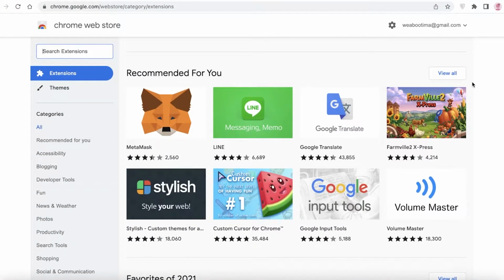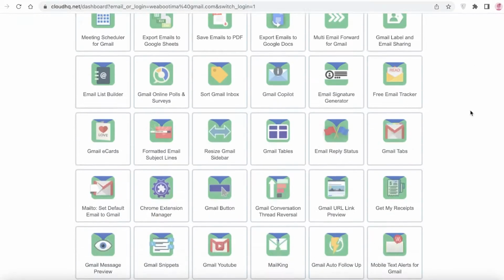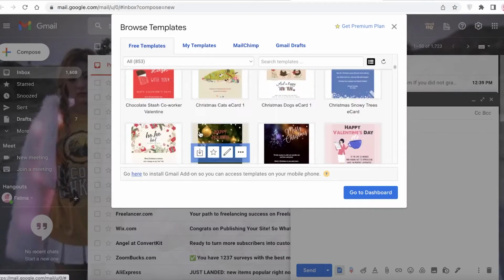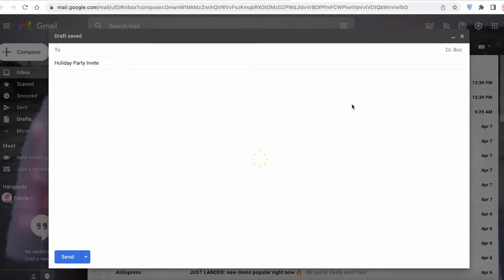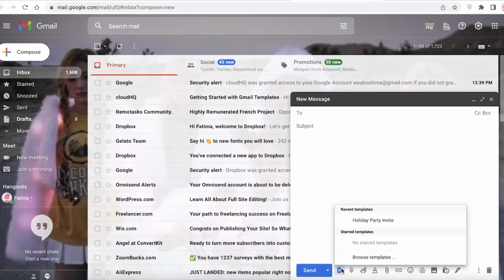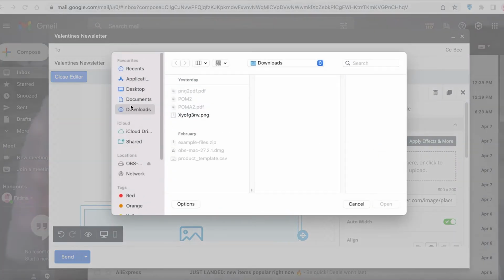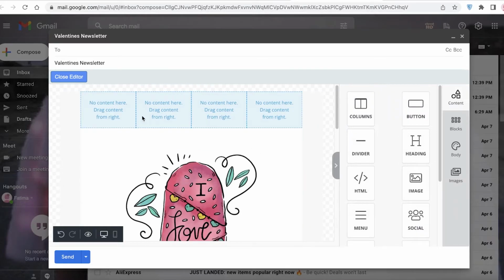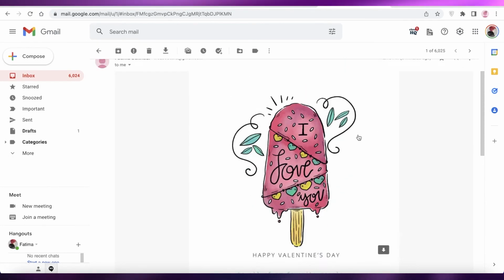How To Make Email Templates In Gmail | Simple Tutorial (2025)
How To Make Email Templates In Gmail (2025)

In this video I show you How To Make Email Templates In Gmail. It is super easy and learn how do it in just a few minutes by following this helpful tutorial.